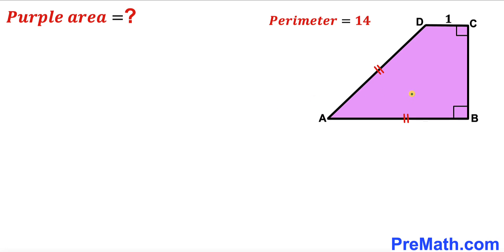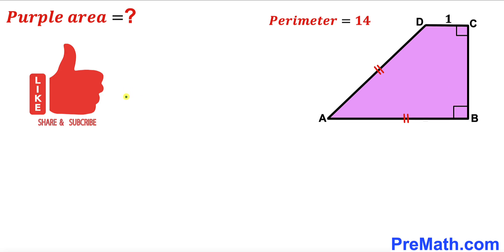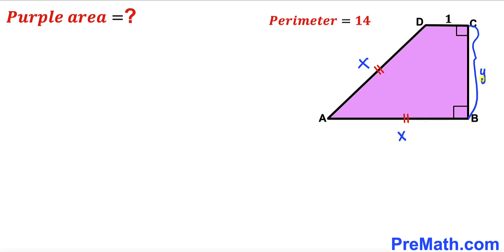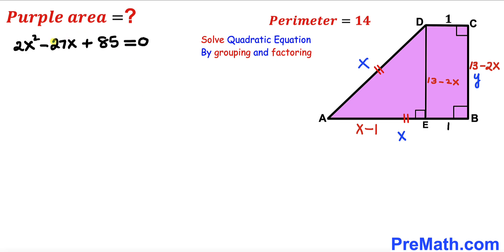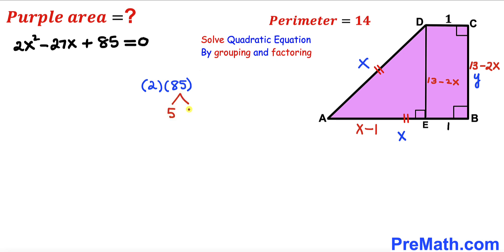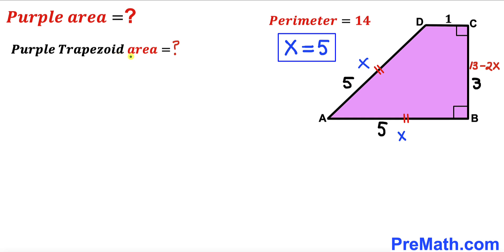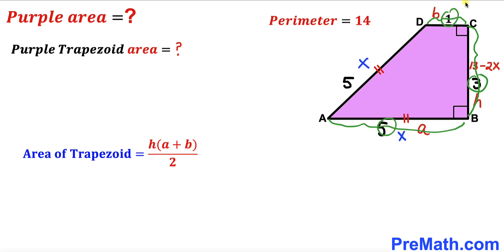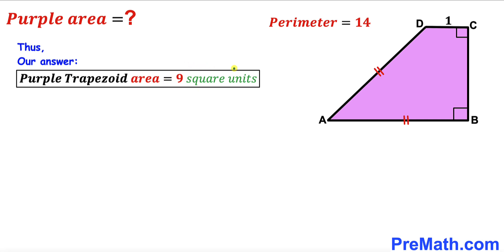Can you find area of the Purple shaded Trapezoid? | (Justify your answer)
Learn how to find the area of the Purple shaded Trapezoid. Important Geometry and Algebra skills are also explained: Trapezoid; Trapezium; Pythagorean theorem; area of the trapezoid formula. Step-by-step tutorial by PreMath.com

blackpenredpen
math olympics
olympiad exam
math olympiada
British Math Olympiad
olympics math
olympics mathematics
Number Theory
mathcounts
math at work
Pre Math
Olympiad Mathematics
Olympiad Question
Geometry
Geometry math
Geometry skills
Right triangles
imo
Competitive Exams
Competitive Exam
Calculate the length AB
Pythagorean Theorem
Right triangles
Intersecting Chords Theorem
coolmath
my maths
mathpapa
mymaths
cymath
sumdog
multiplication
ixl math
deltamath
reflex math
math genie
math way